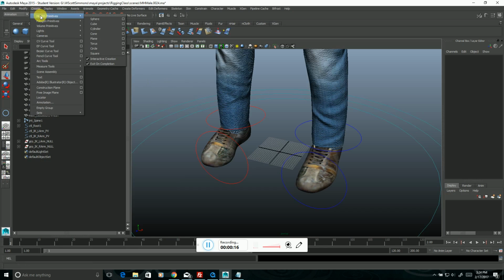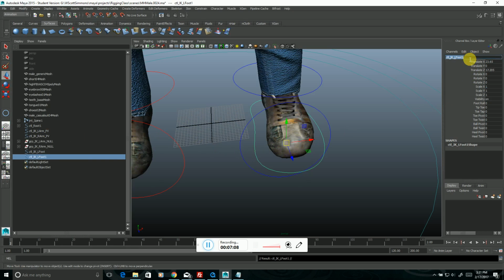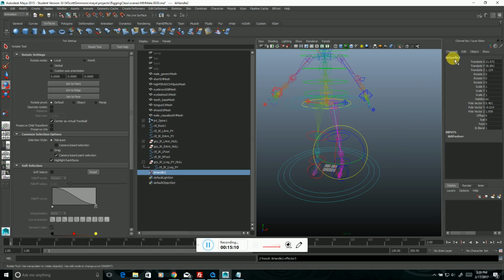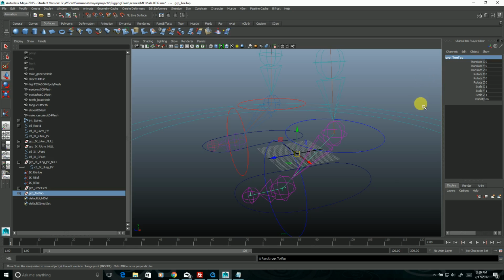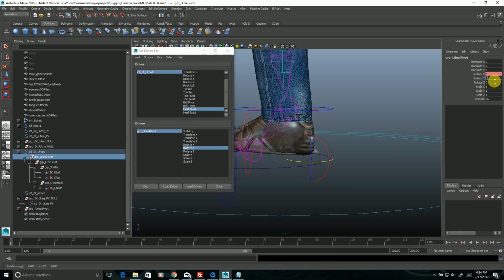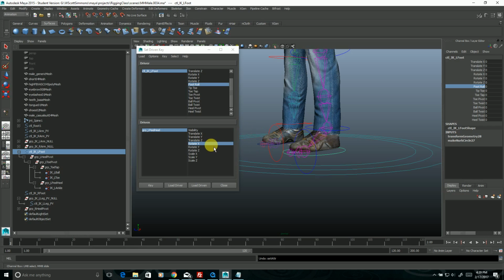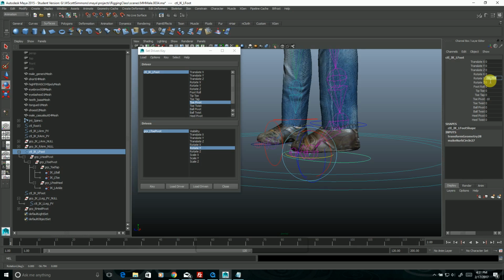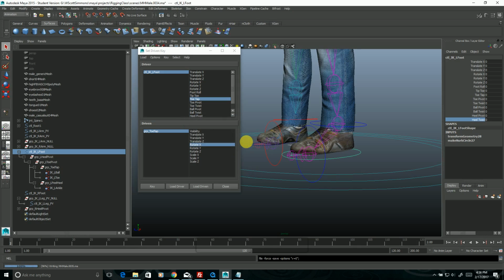Rigging an IK Leg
Here's a longish tutorial showing how to set up an IK (inverse kinematics) leg with a pole vector control and reverse foot controls.